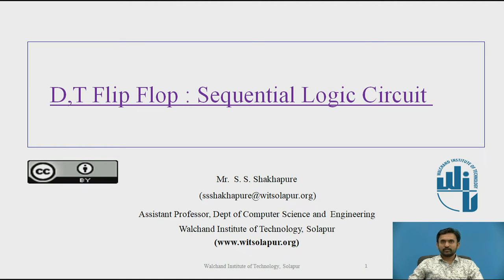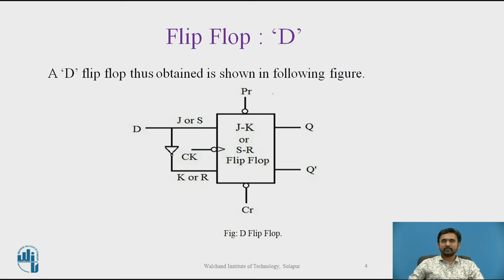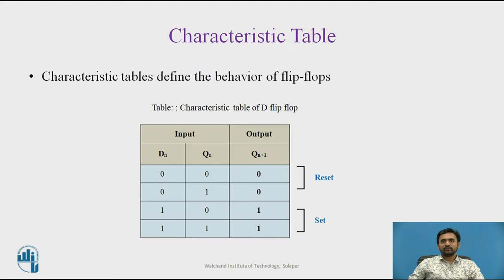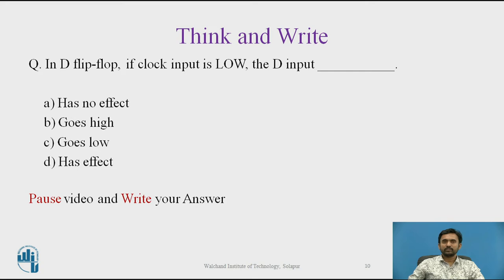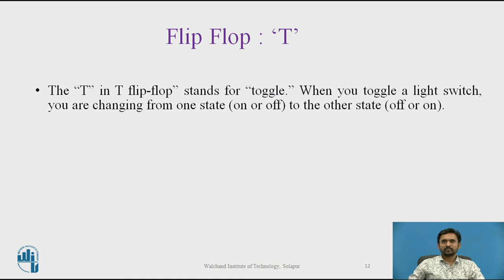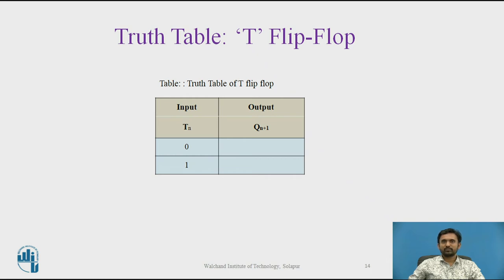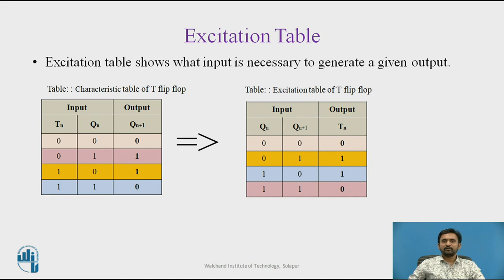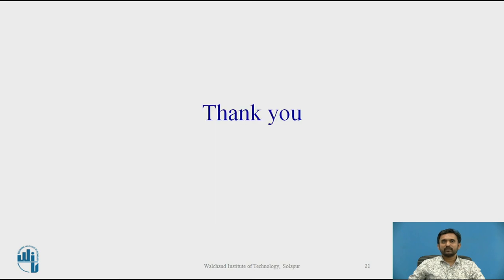D T Flip Flop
Mr Sunil S. Shakhapure
Assistant Professor